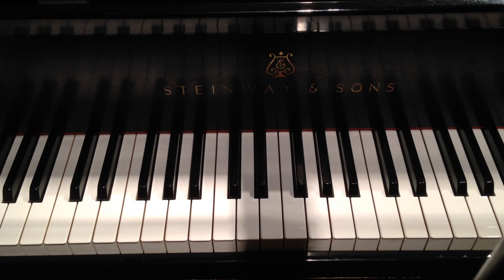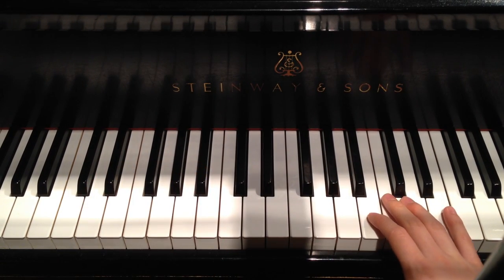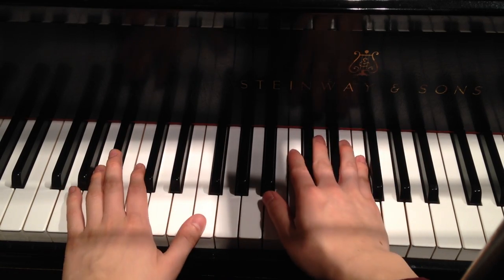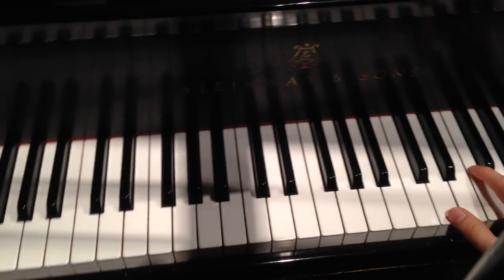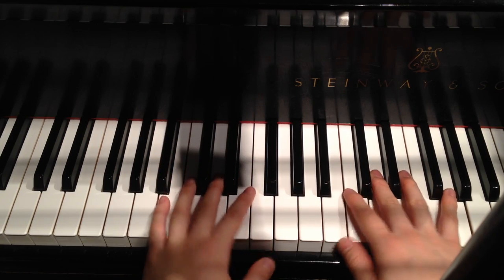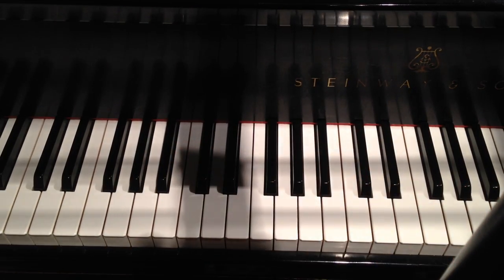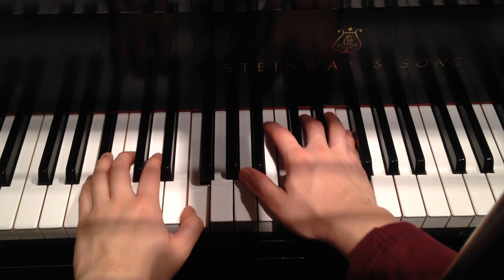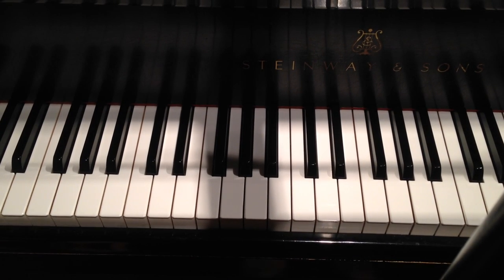Conor Maynard: Royalty (Piano Cover + Tutorial)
Please enjoy! Let's see if we can get Conor to see this :)